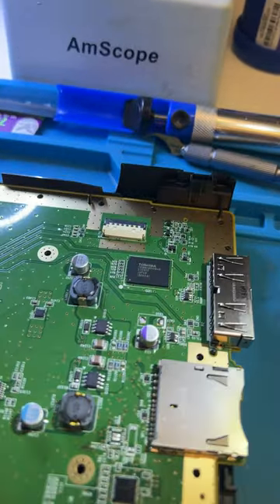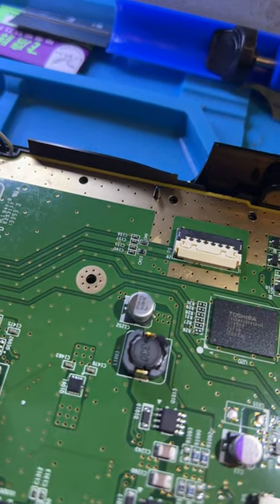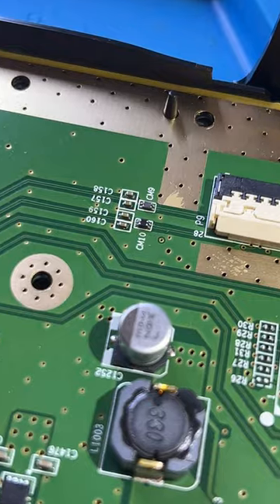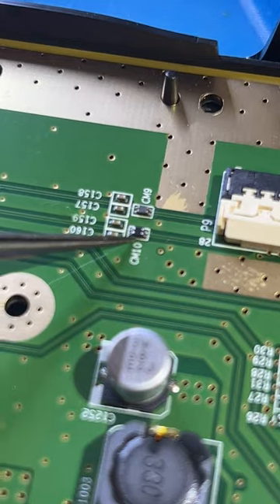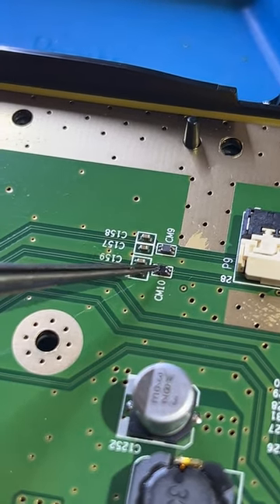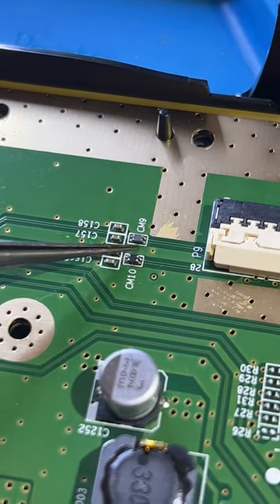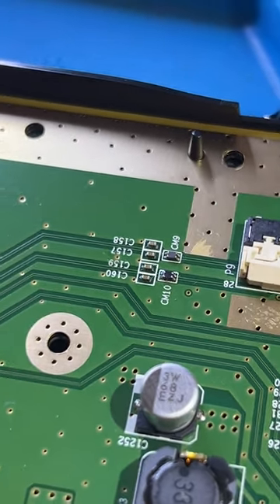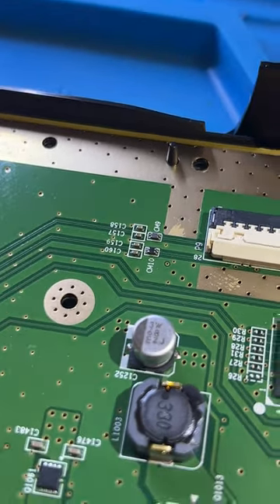Nintendo Wii U Disc Error 160-1400 FIX (2022)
This is a major problem with a lot of Wii U consoles. In the video I go over the main reason as to why the Wii U is throwing the Disc Error 160-1400 code whenever you start up the machine.

The issue is NOT software related as the internet likes to claim. The main cause of this issue is actually a fuse that becomes shorted over time with long term use. In the video I go over where the fuse is located and how to source a replacement one.

I recommend testing the continuity of each fuse before you start ordering replacement parts. I made the mistake of purchasing 2 new disc drives thinking that was the issue. However, it was a board level issue the entire time.

Let me know what you think and if the video help you in your repair journey!